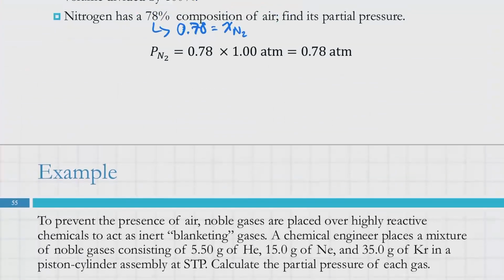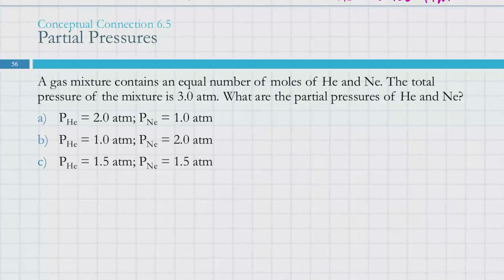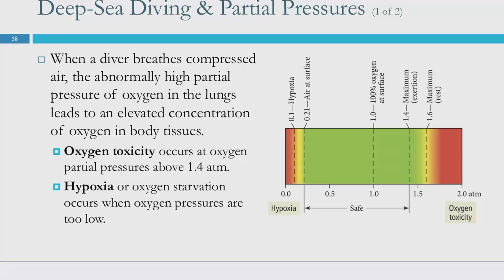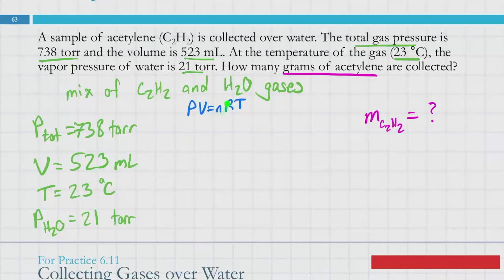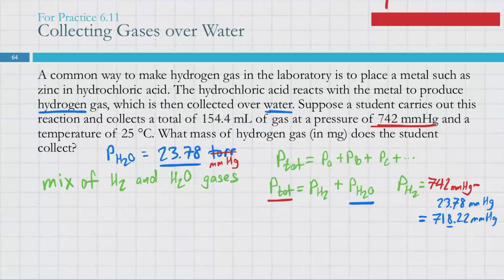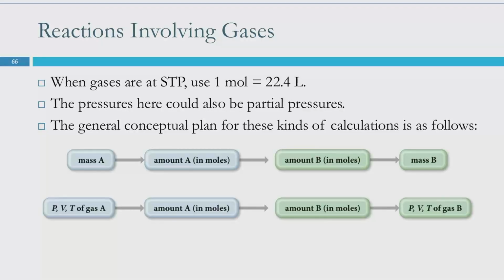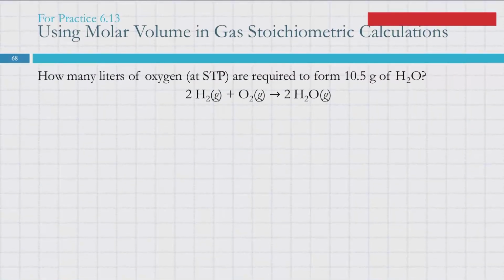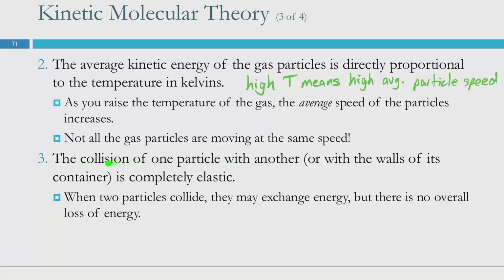Chem 1 - Chapter 6 Part 3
Third lecture on gases, covering gas stoichiometry, intro to kinetic molecular theory, and other calculations with gases. Fall 2025